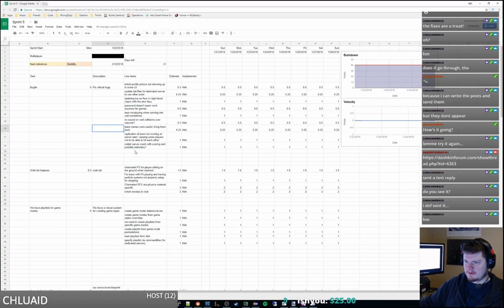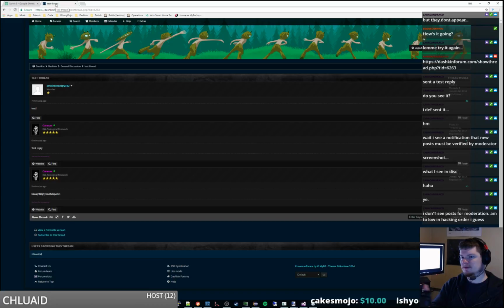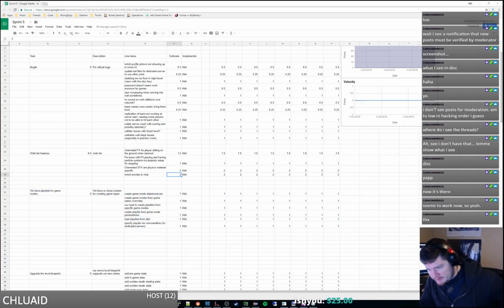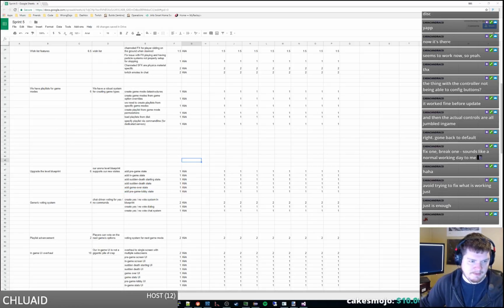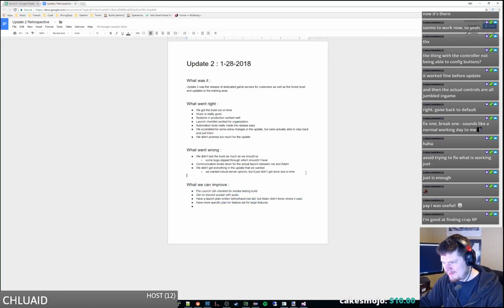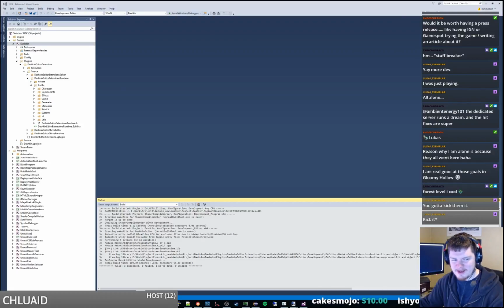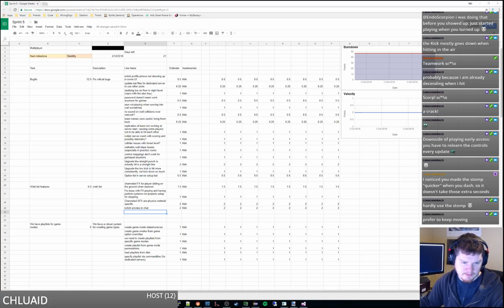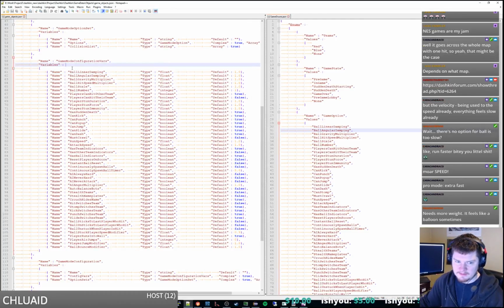ambientenergy101 devs Dashkin 650